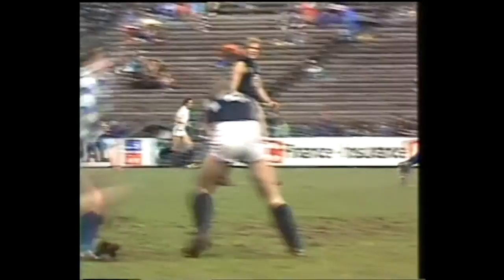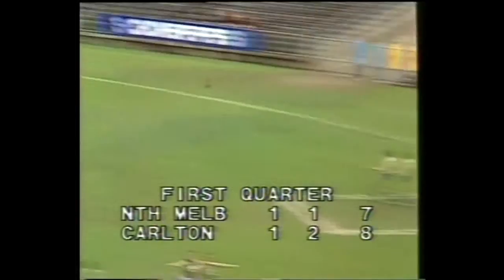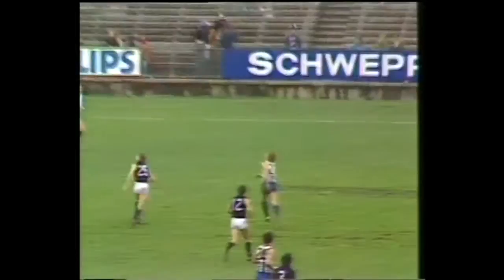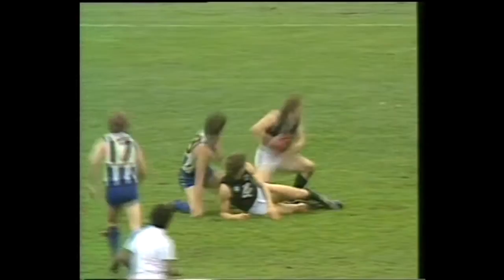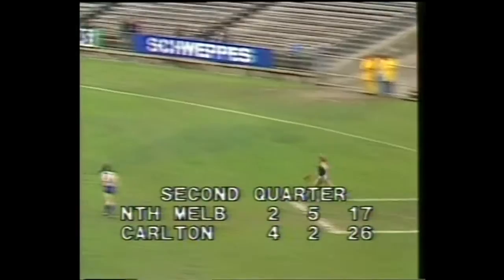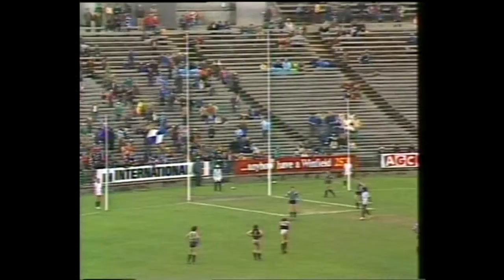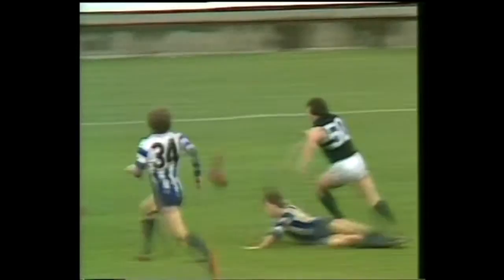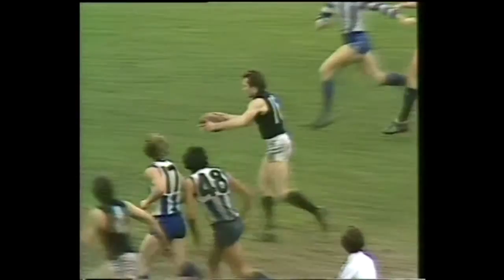1981 Round 21 Carlton vs North Melbourne - Blues Highlights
The Carlton Blues defeated the North Melbourne Kangaroos by 22 points at Waverley Park in round 21 of the 1981 VFL season. This was Barry Armstrong and Graeme Whitnall's last game for the Blues. This was also Rod Ashman's 150th game for Carlton.